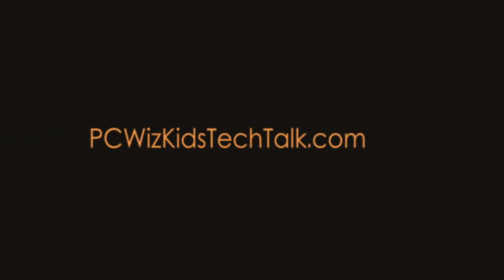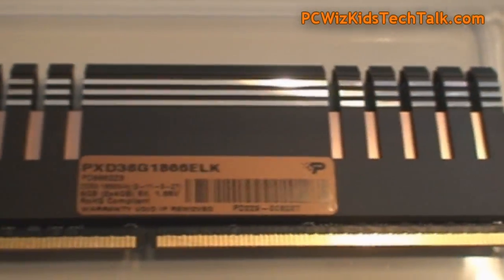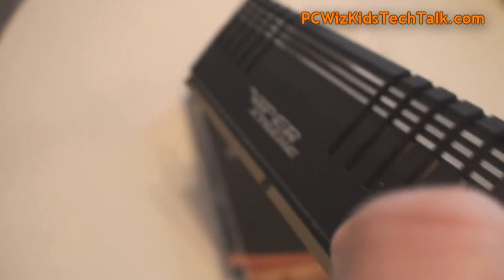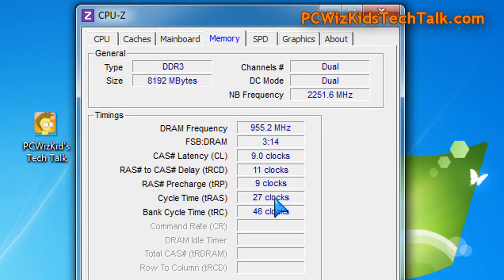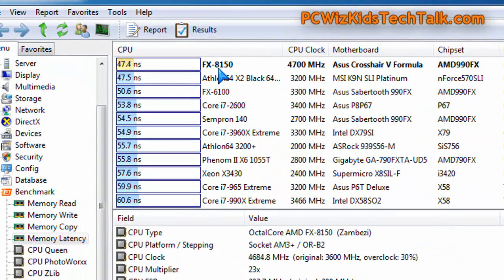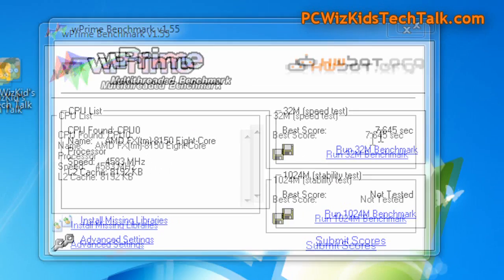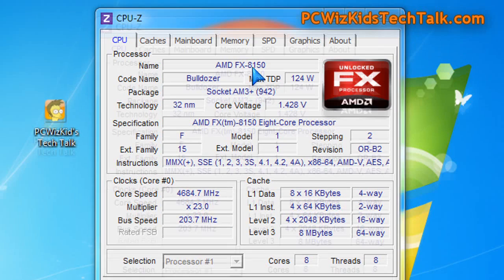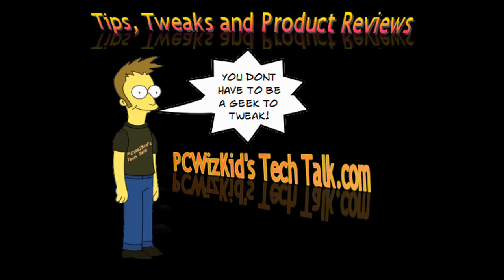Patriot Viper Xtreme Division 2 8GB DDR3 Memory Review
for latest pricing

#1 PC Hardware Reviews for your Gaming Rig - PCWizKid is devoted to all those in need of help with your PC software and hardware issues making your PC experience as productive and pain-free as possible.

PCWizKid is a Technical Evangelist and a PC Gaming Geek. One of the top Tech Reviewers on Youtube and the only presented by Microsoft with the 2010 Microsoft® MVP Award! This award is given to exceptional technical community leaders who actively share their high quality, real world expertise with others.

Tags: Technology tech pc hardware reviews "pc games" guides unboxing minecraft howto games gameplay computer tutorials technology talk tips tweaks hacks vlog nerd geek windows linux ncix techtips 3dgame video machinima cpu intel amd rig desktop cooler master ati nvidia starcraft gaming ubuntu show Amd Android Apple Arm Asus Ati Intel Ipad Iphone Kinect Launch Microsoft Msi Nintendo Nvidia Ps3 Radeon Rim Sandy Bridge